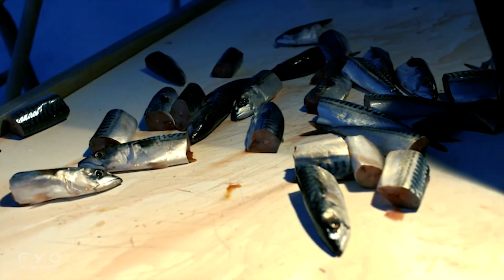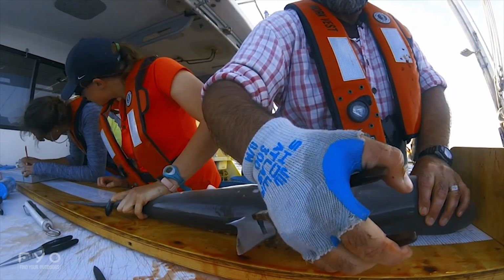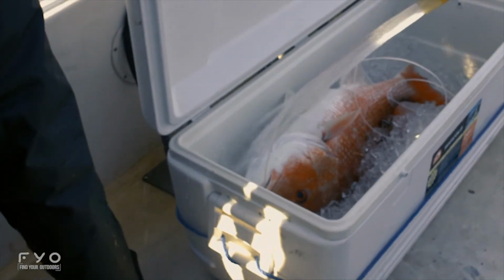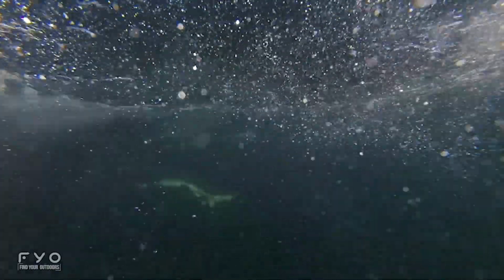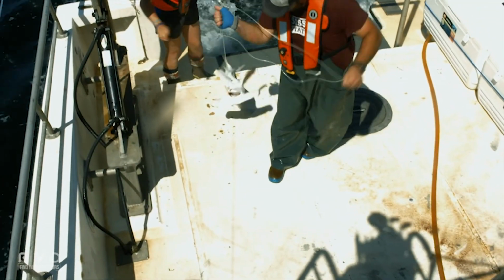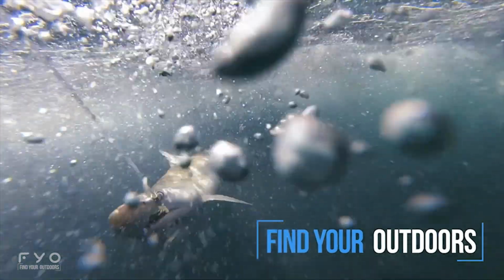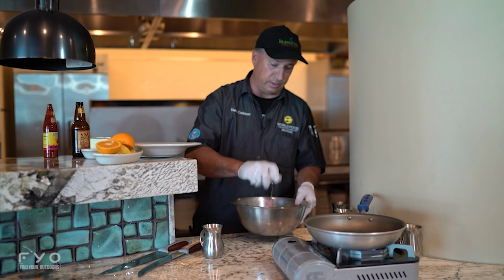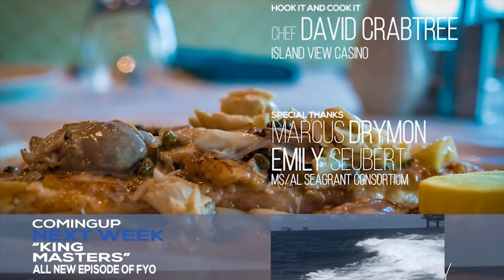MSU SHARK TAGGING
Does Shark Week ever really end?? Join us this week as we team up with marine fisheries ecologist, Dr. Marcus Drymon, to tag some sharks! Later, we join Chef David Crabtree of Island View Casino Resort, for some Hook It & Cook It!

To see when the show airs in your area, visit our